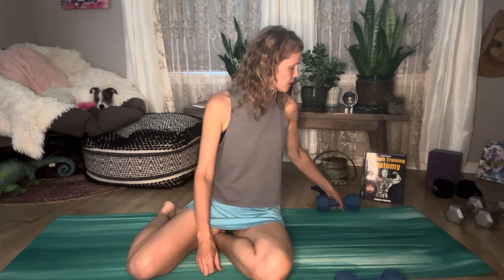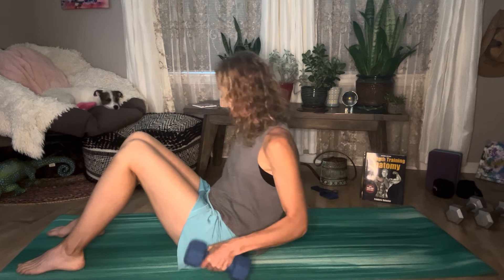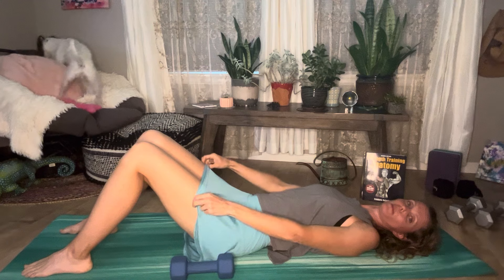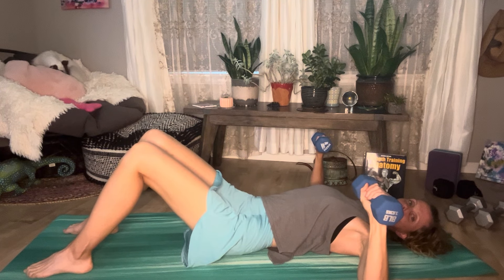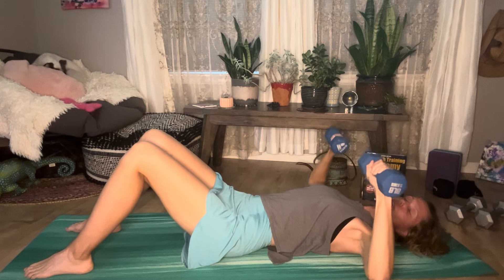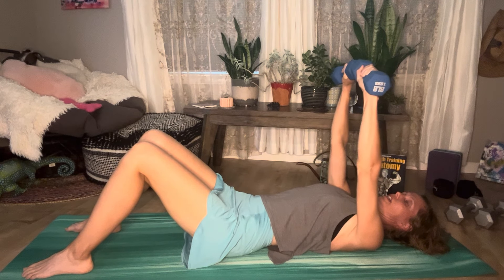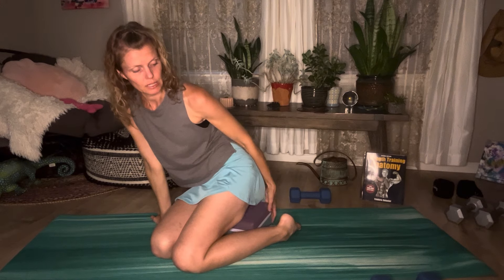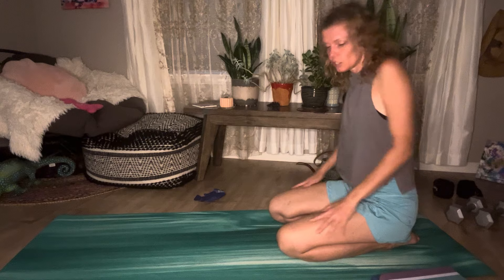Chest Strengthening & Stretching Demonstrations - Dr. Colleen DC - Toned Chest!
My name is Dr. Colleen, and I am practicing Chiropractor in Colorado.  This channel is designed for my patients as a supportive tool for stretches, exercises and other things I have taught them.  If you happen to find me and want to try, make sure you find out from your Chiropractor or Health Care Specialist if they would benefit you.
I hope these videos are highly beneficial and support you on your health & wellness journey.

All the videos on my channel are meant to support handouts and lessons that were given.

Remember ‘You can’t out-train a bad diet’.

Intermediate Chest Strengthening & Stretching Exercise Demonstration

Helps support your posture.

Muscle groups: Pec Major, Pec Minor, Serratus Anterior, and Subclavious.

Strengthening:
Chest Press
Narrow Grip Chest Press
Chest Fly
Cross body Chest Fly
Push Up
Chest Squeeze
Plank rows

Working the 9-15 reps
1st set of 9-15 reps and then moving onto the 2nd set when you can perform the 1st set of 15 with proper form and the last 2-3 are challenging. (this is the journey to finding the best weight right now).
3rd set - it may be time to up the weight or follow the above guidelines and begin the 3rd set of 9-15 reps.

Stretching:
Fingers intertwined behind back or Holding hands, wrist, elbow or using a band.
Hands behind head, open elbows
Reach up and around.
Kneeling forward fold with out stretched arms. Up onto finger tips.

6-8 big breaths or 1 minute hold.

If you want to further your health & wellness plan with better choregraphed awesome people & workouts, stretch routines and more, check out these amazing channels:

- MY GIRL!!! - she keeps me inspired, strong & fit.

- The Body Coach TV by Joe Wicks